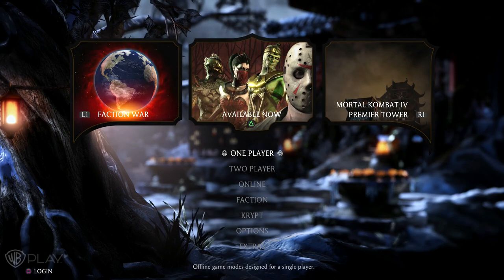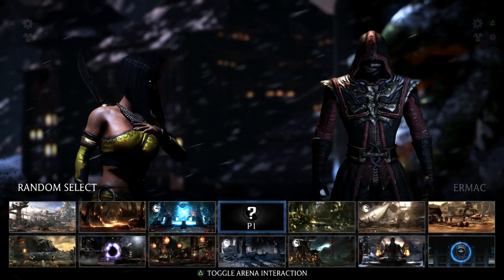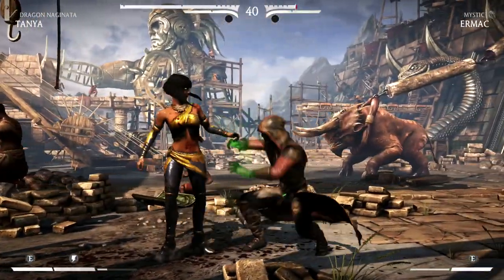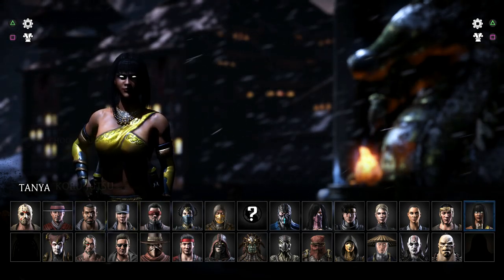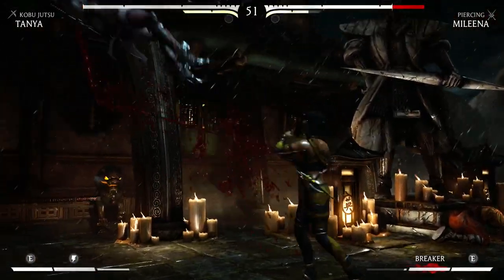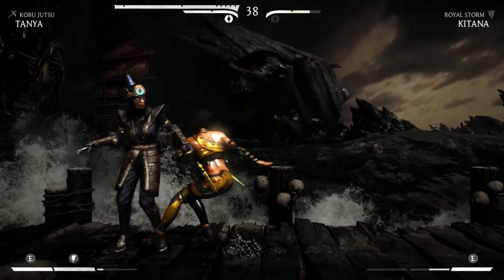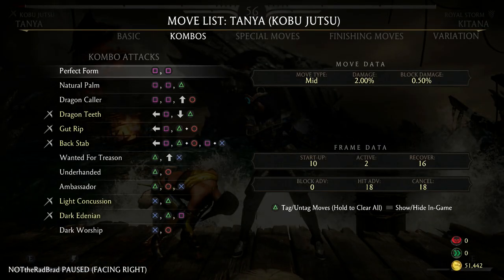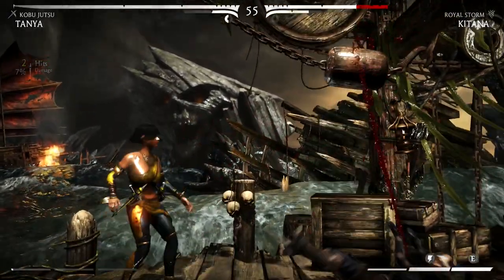Mortal Kombat X - TANYA - Fatalities and X-Rays Gameplay (MKX)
Mortal Kombat X Tanya Gameplay includes a Review of the DLC Tanya including Fatalities, X-Rays and Brutalities for PS4, Xbox One, Xbox 360, PS3 and PC. This Mortal Kombat X Gameplay Walkthrough will include a Review, all Story Missions, Fatalities, Brutalities, X-Rays, All Characters, DLC Characters, Tanya, Tremor, Predator, Jason Voorhees, Bosses, Cut Scenes and the Ending of the MKX Single Player.

Mortal Kombat X is a fighting video game development by NetherRealm Studios. It is the tenth main installment in the Mortal Kombat series. The game is scheduled to be released on PlayStation 4, Xbox One, and Microsoft Windows, and will be ported to PlayStation 3 and Xbox 360 by High Voltage Software.